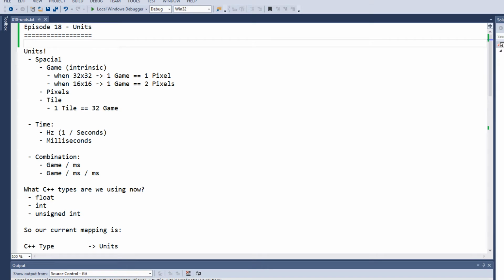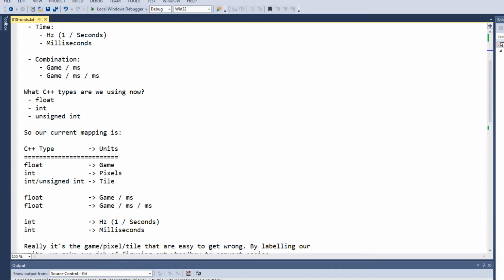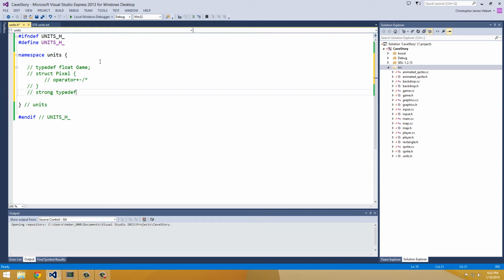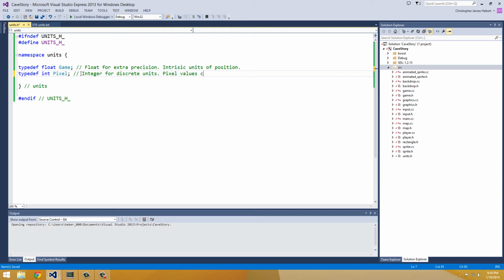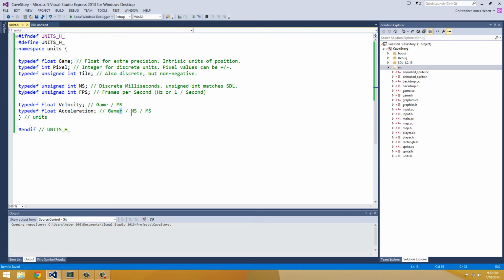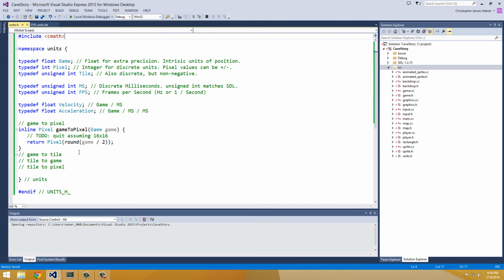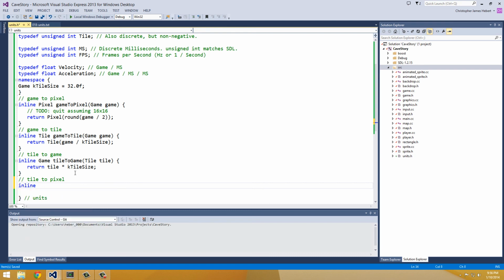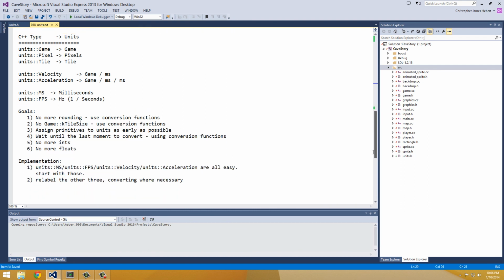Episode 18.1 - Reconstructing Cave Story: Creating Units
In this episode we create units (pixels/ms/etc) to replace our primitives (int/float/etc) to ease our task of preserving precision, and help us have a better picture of what is going on in our code.

Sorry if this episode is a bit long-winded. I don't encounter people labeling units very often in games, so I spent extra time explaining my solution.